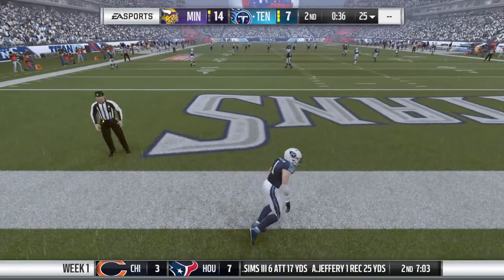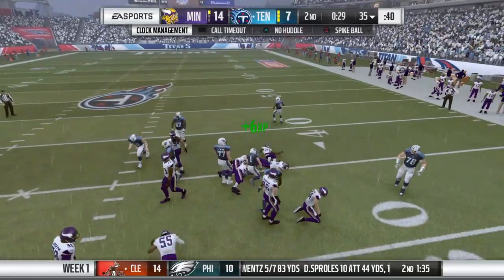Madden 17 - My Player Career - Week 1 (A Steady Start)